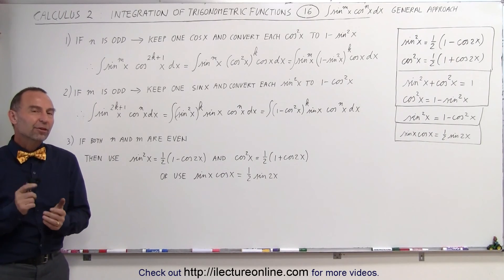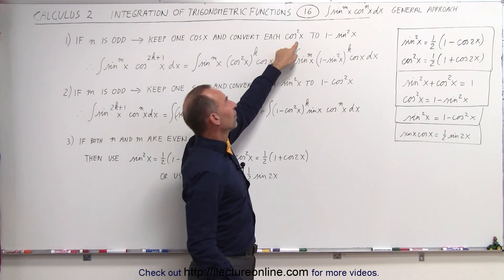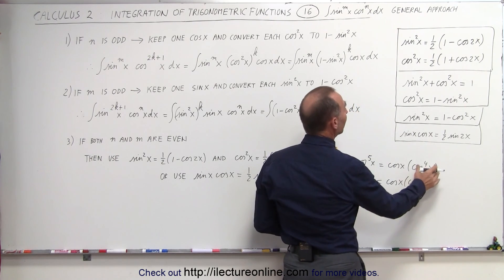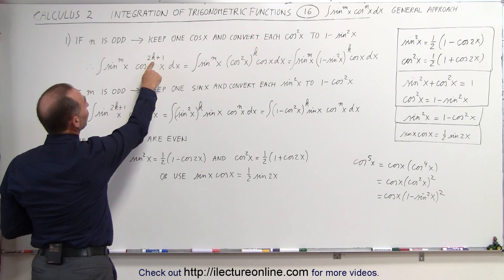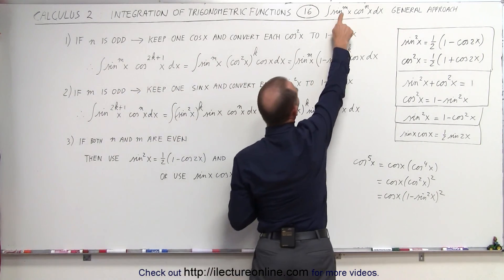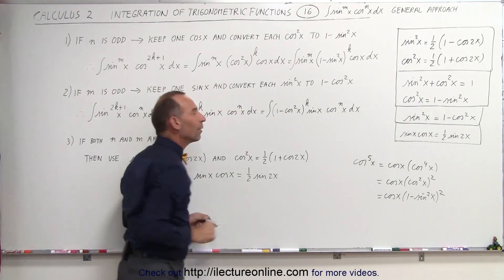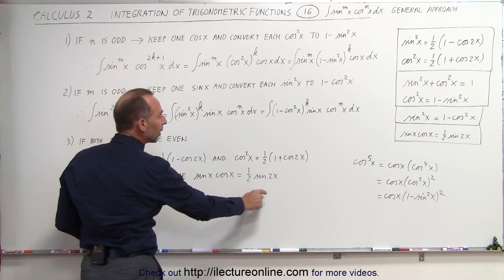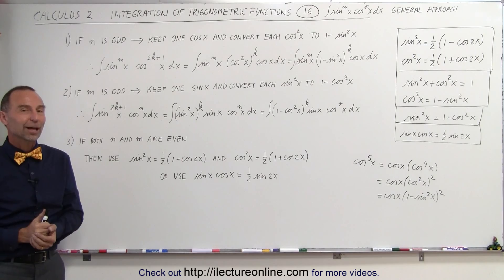Calculus 2: Integration of Trig Fcts (16 of 16) Integral of [sin^m(x)][cos^n(x)]=? General Approach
In this video I will calculate the integral of the trig function [sin^m(x)][cos^n(x)].